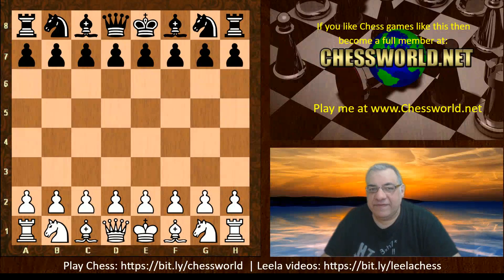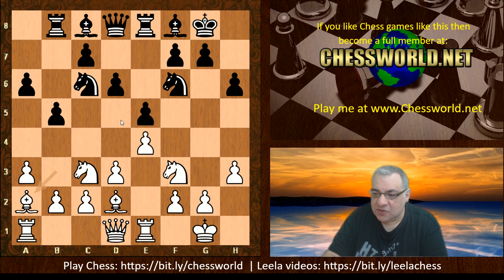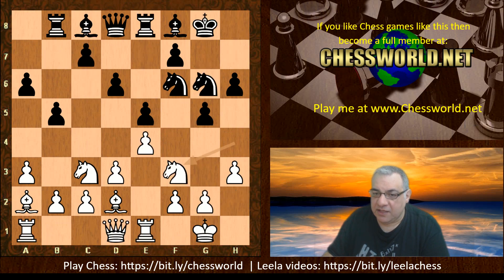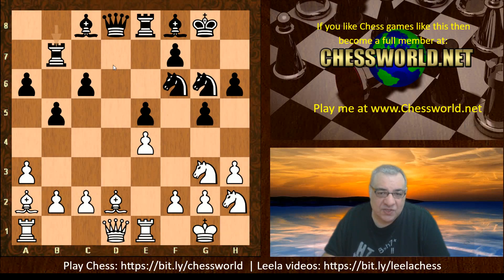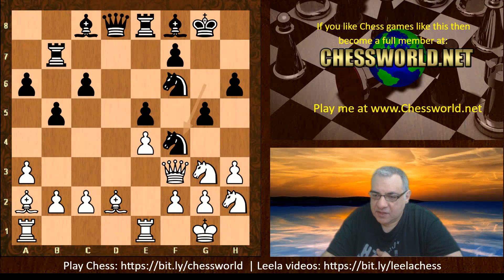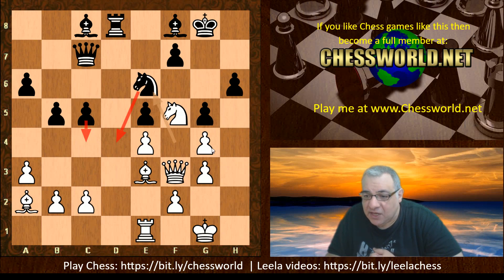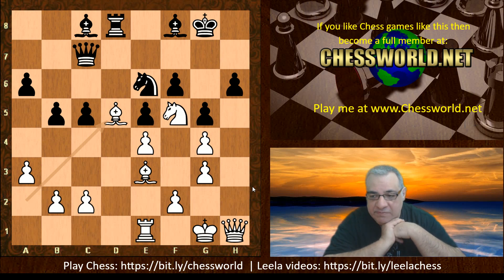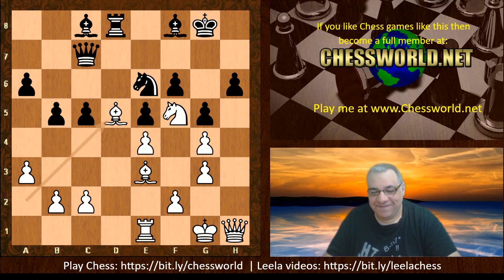The power of the bishop pin! || Magnus Carlsen vs Nikita Vitiugov || Tata Steel Masters 2020